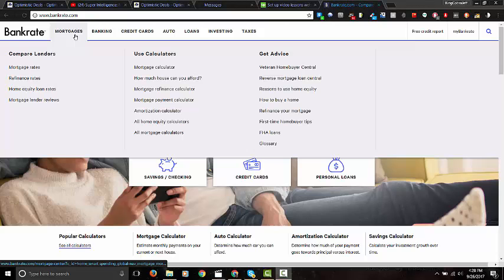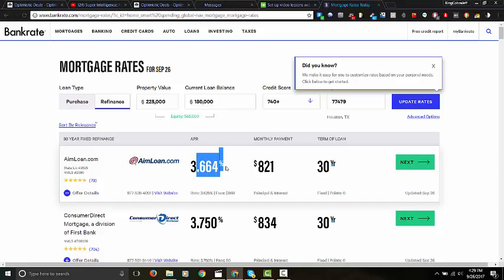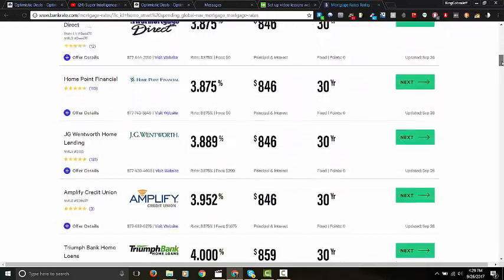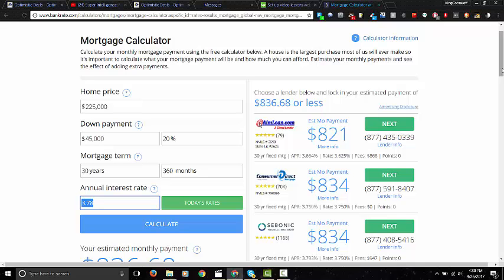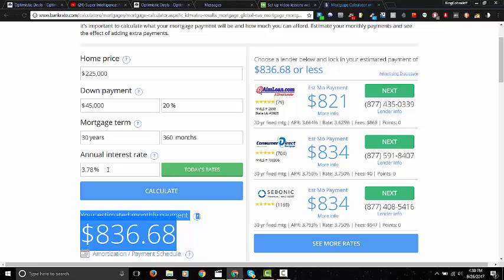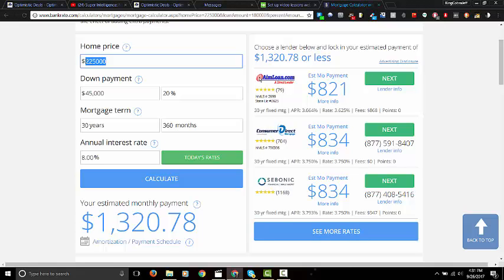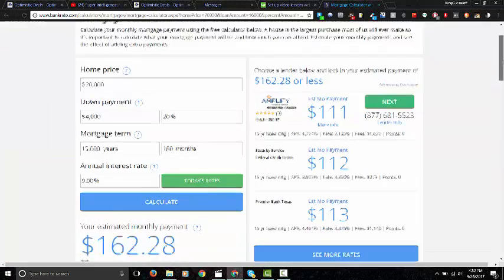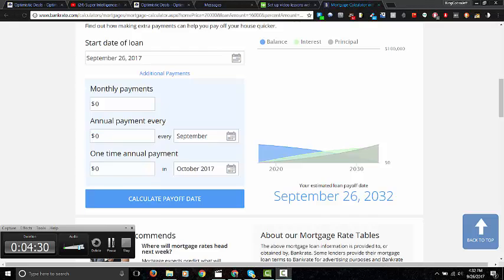Real Estate Investing: Doing The Numbers: BankRate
On this video, I show the advantages of using BankRate in order to visually see deals as you put them together.